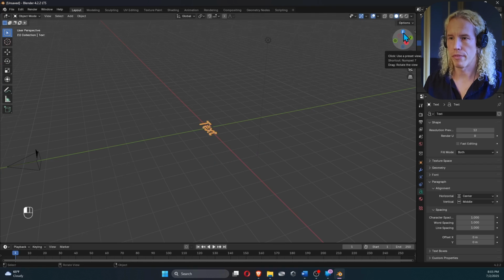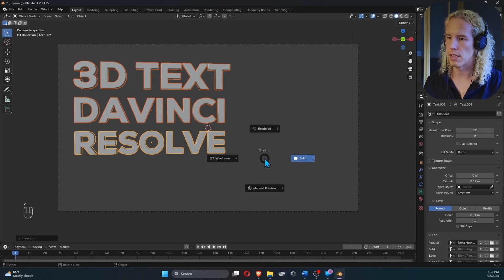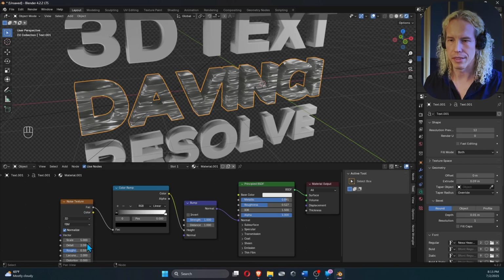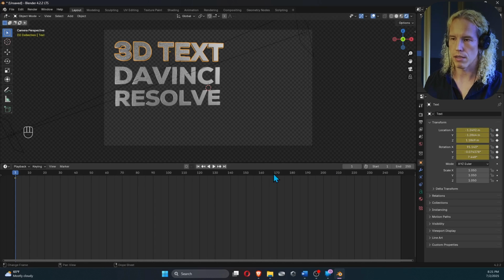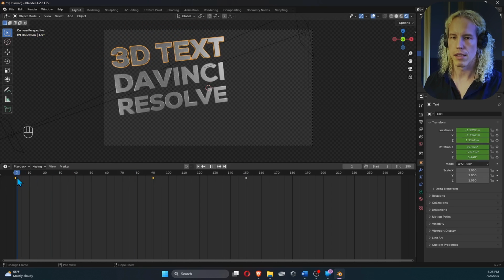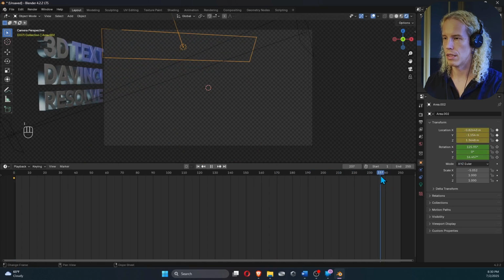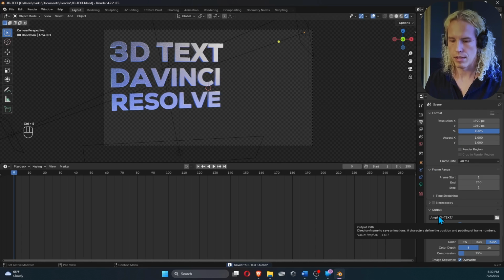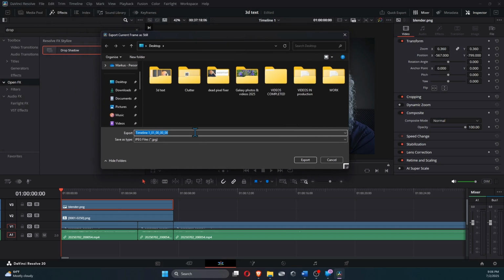How to create a 3D TEXT Davinci Resolve & Blender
In this tutorial, you'll learn how to create 3d text Davinci Resolve - using Blender.

Yes, let me be clear - I don't like the Fusion tab in DaVinci. Deal with it.
Whenever I can, I prefer building things in Blender and then bring them over to DaVinci Resolve.

This DaVinci Resolve tutorial is not for complete beginners, as you need to have at least the basics down for both programs. Following this simple Blender tutorial, it's easy to create a 3d text that allows you make your videos look cool.